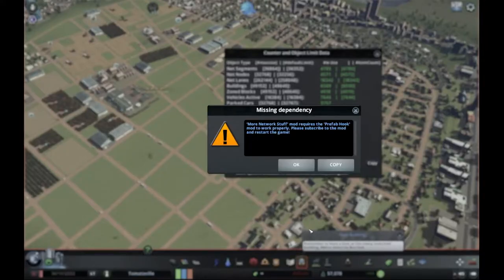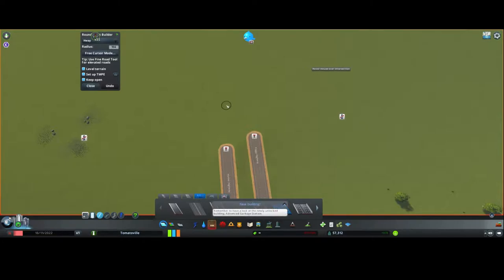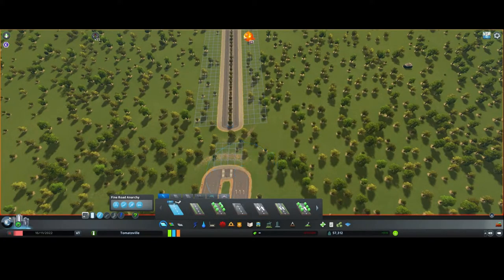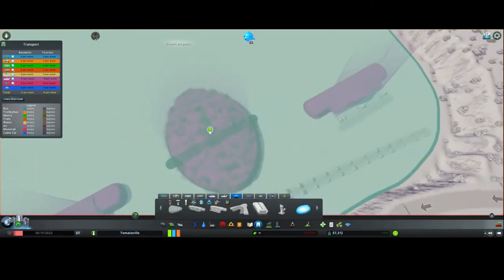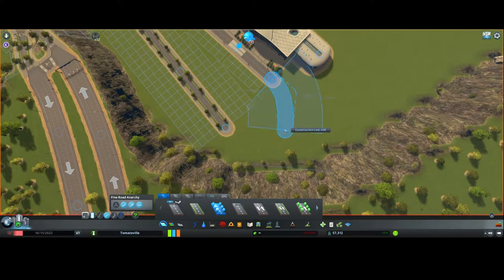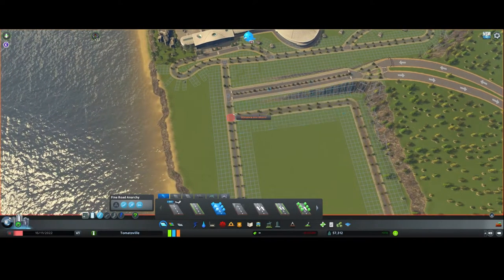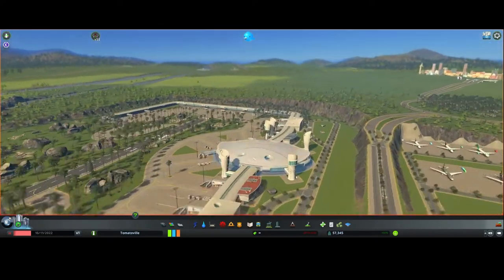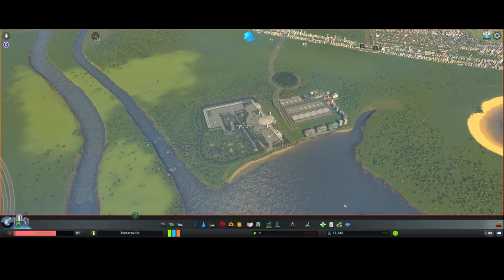Rebuilding my airport in TomatoeVille | Cities Skylines EP 4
Game:  Cities Skylines